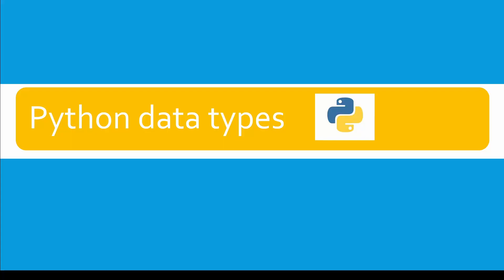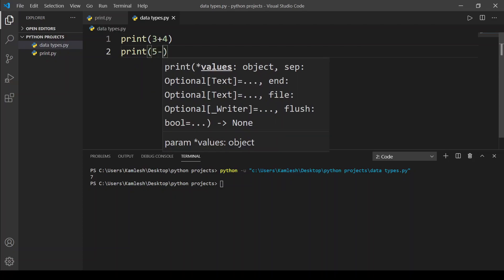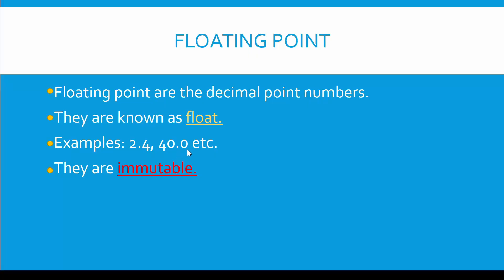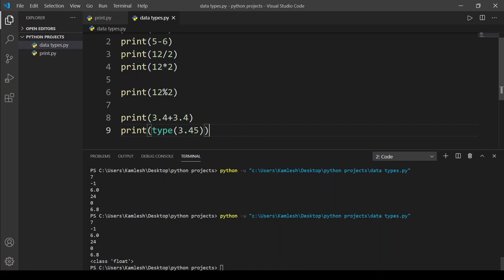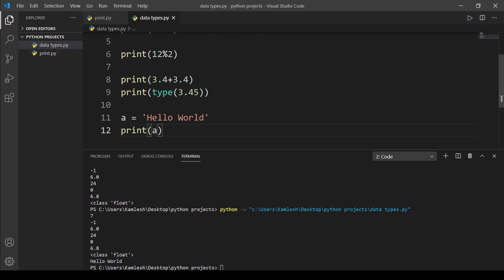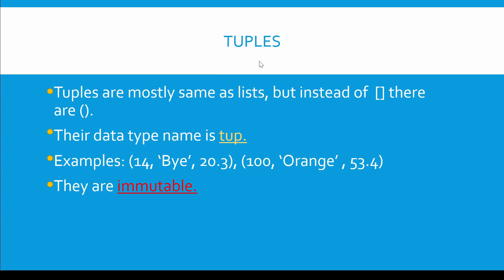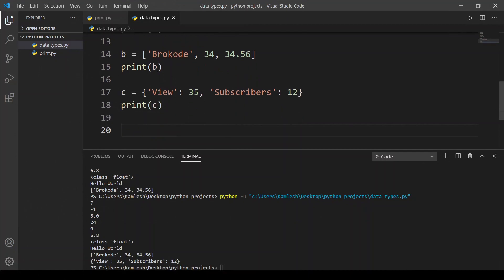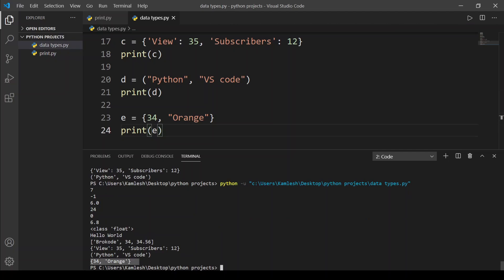Python data types.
Hello guys! In this video, I talk about Python data types.